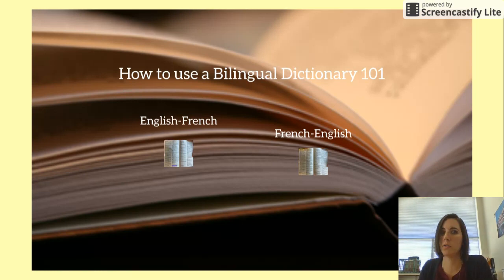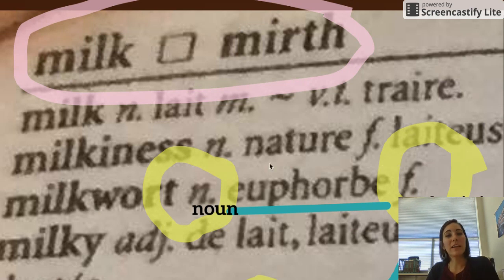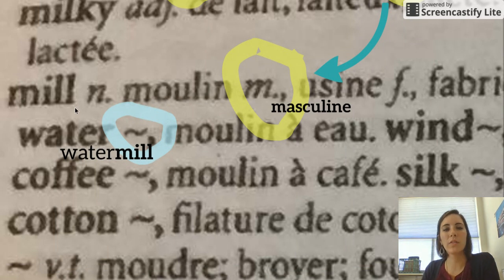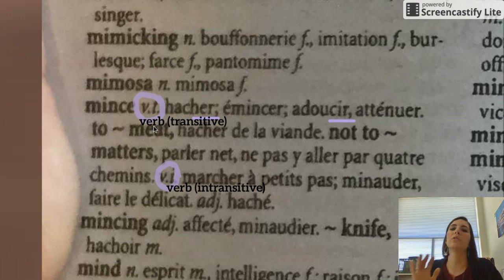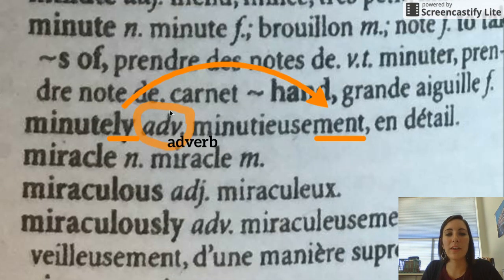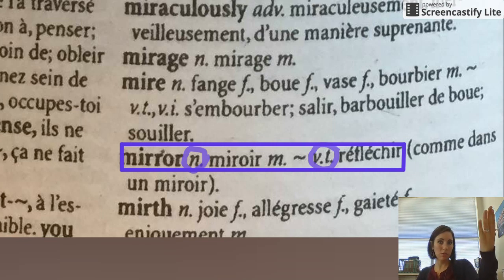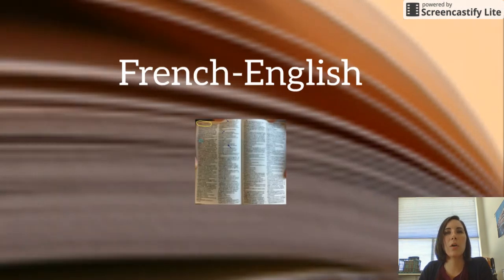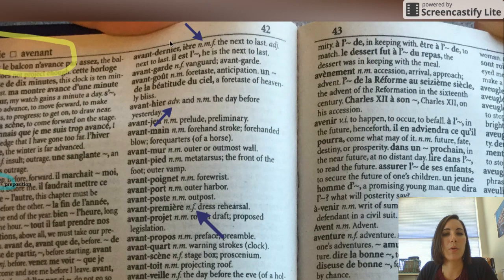How to use a Bilingual Dictionary (French-English)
A tutorial on how to use a bilingual French to English dictionary.